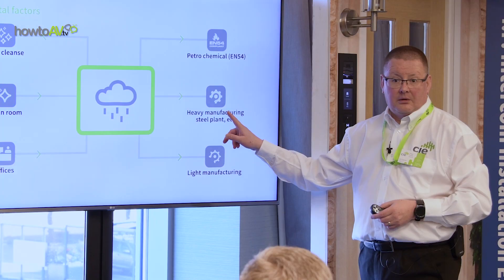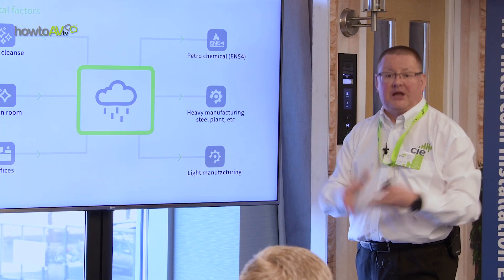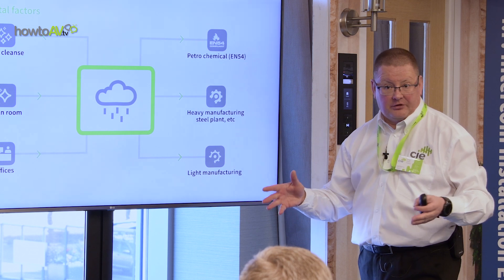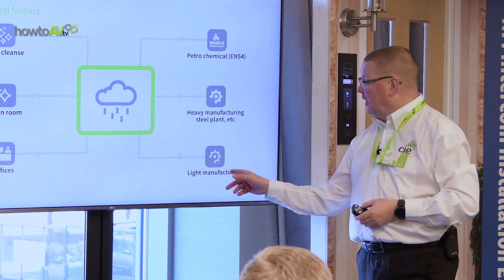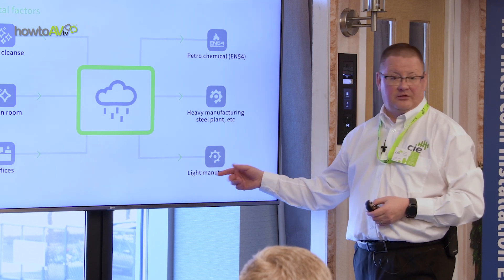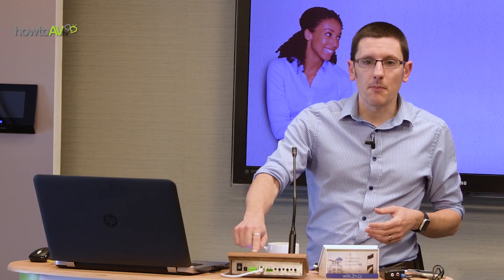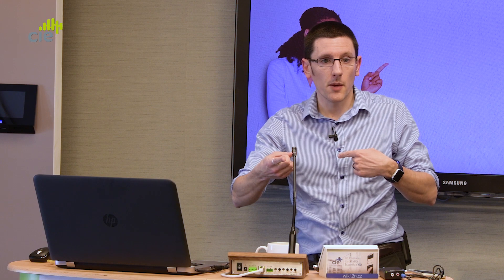FREE Audio-over-IP Training Academies - BOOK NOW!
CIE launches brand NEW & FREE Audio-over-IP training courses as part of the IP Academies Tour 2019.

Leading AV distributor and technology training innovators - CIE AV Solutions - has announced the latest in their series of FREE training academies for the professonal integration sector.

This free 1-day training academy - Audio-over-I.P. Installation Essentials - provides a hands-on introduction to the brand new Axis range of I.P. connected Audio solutions and delivers a detailed, interactive understanding of the specification, configuration and installation of the latest solutions for public address and background music over an I.P. network.

AXIS Network Audio trainingIdeal for security, telecoms and AV professionals either looking to add professional audio systems design and installation to their portfolio/skillset or for audio professionals looking to migrate from analogue to I.P. audio systems.

This academy qualifies all attendees for both AVIXA RU and CEDIA CEU renewal points. By attending this 1-day academy delegates will qualify for a total of 2.5 CTS, 2.5 CTS-D, 2.5 CTS-I Avixa RU points plus 2.5 Cedia CEU point.

CLICK BELOW FOR FULL DETAILS OF OUR FREE ACADEMIES
being held in Birmingham, Manchester, Bracknell and London.